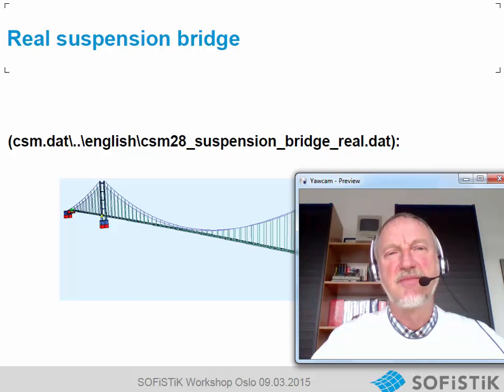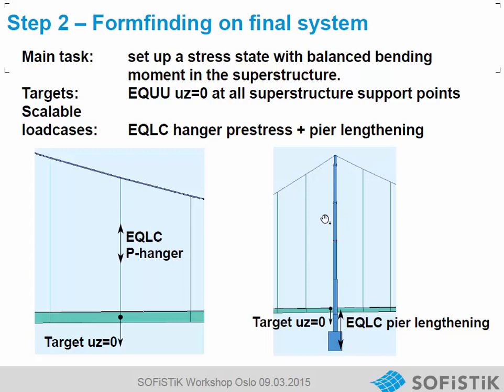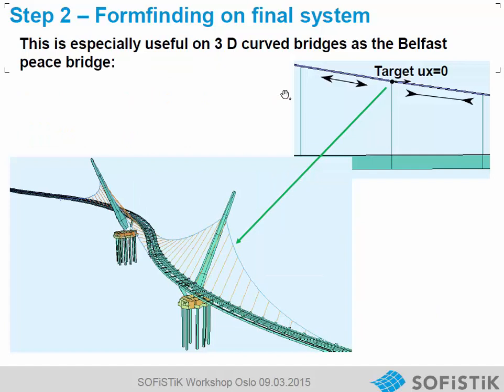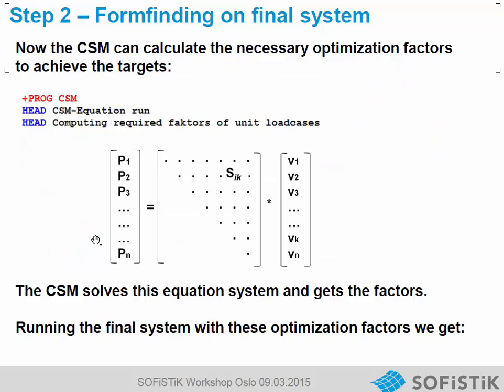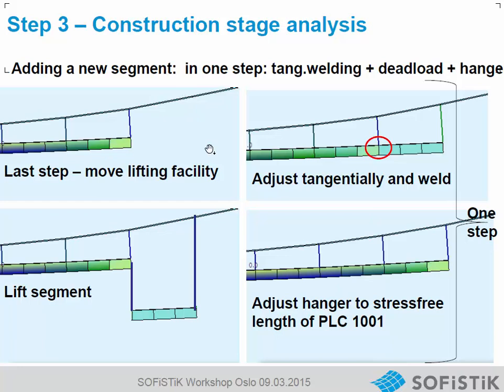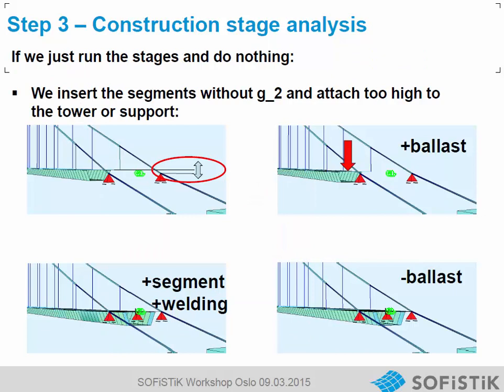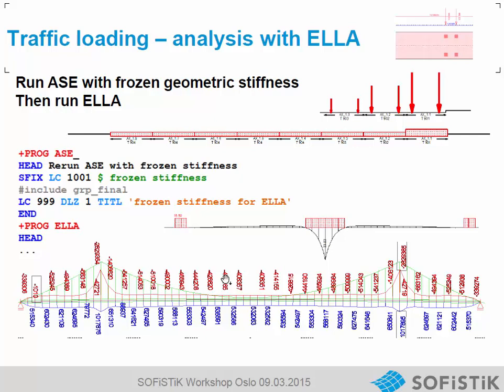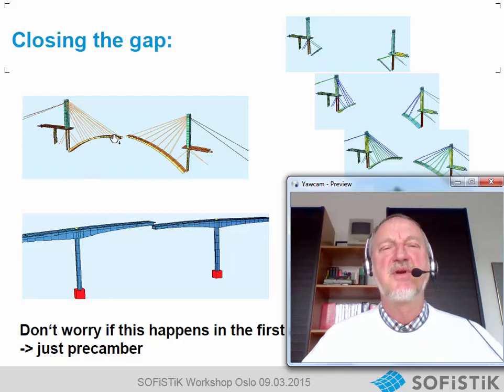CSM suspension bridge